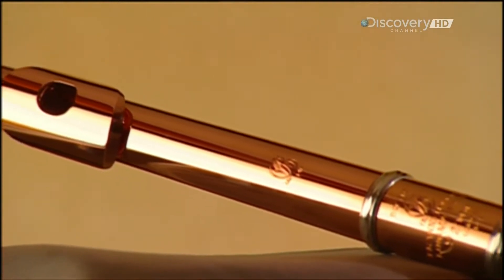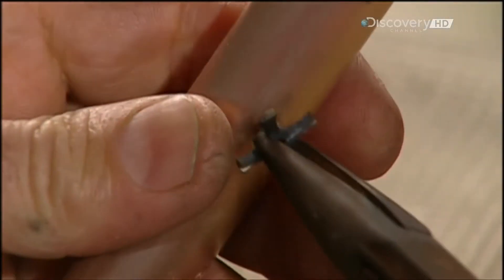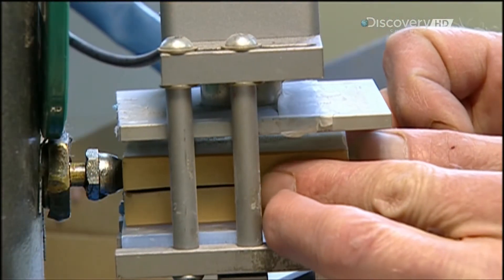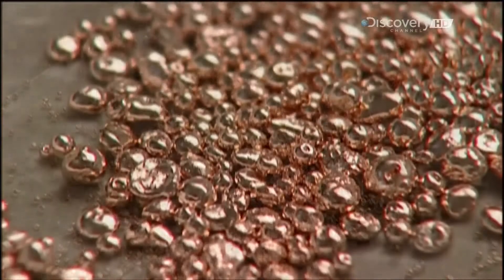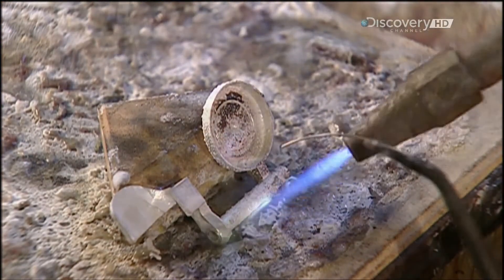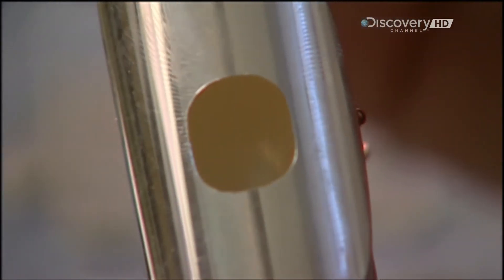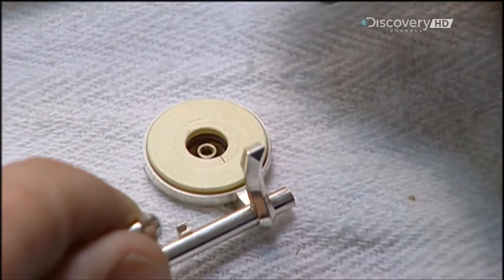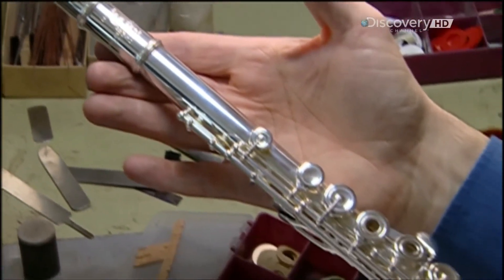How It's Made Flutes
In this video you will learn the manufacturing process Flutes